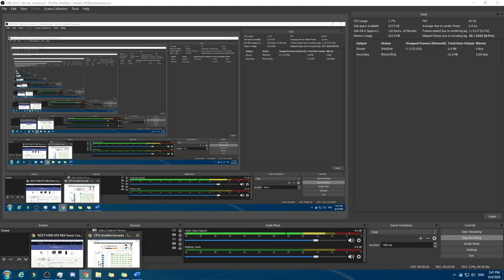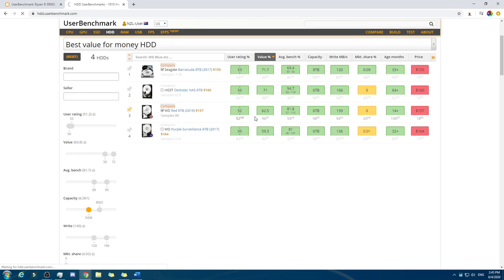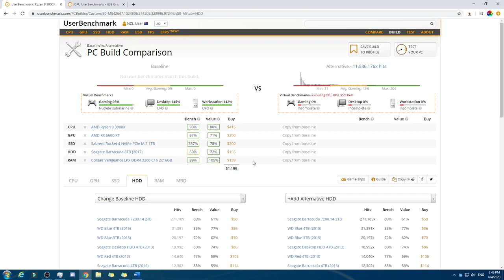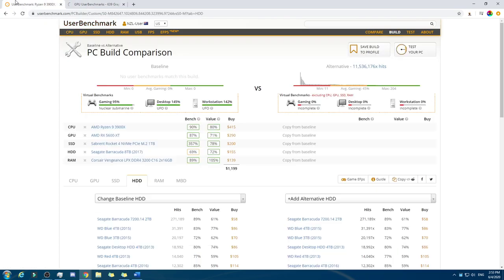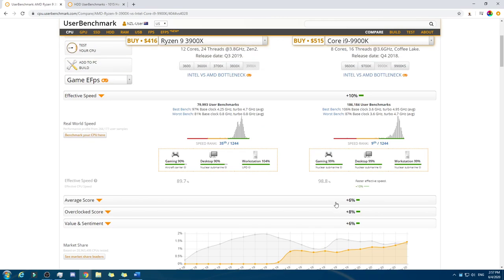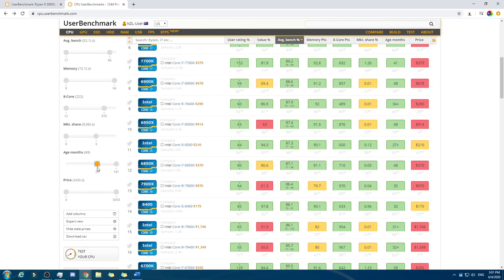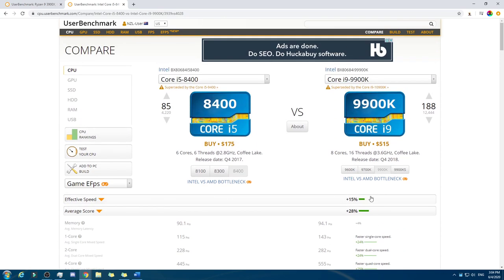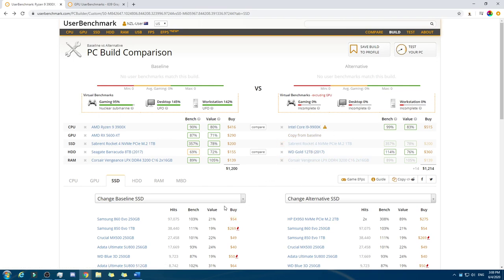The Computer I'd buy if I had a 1200USD budget (GPU, CPU, RAM, SSD, HDD)